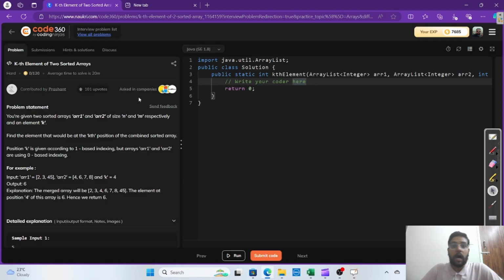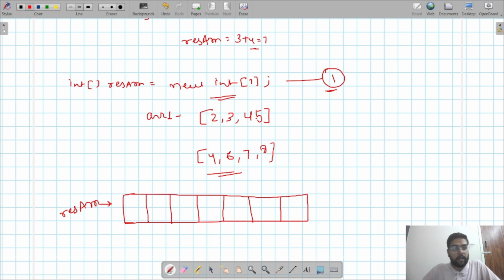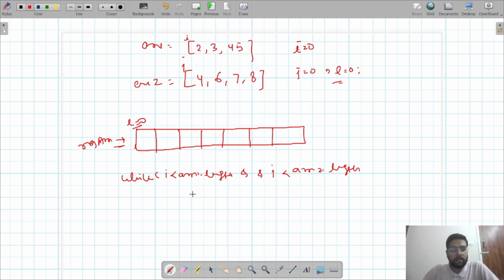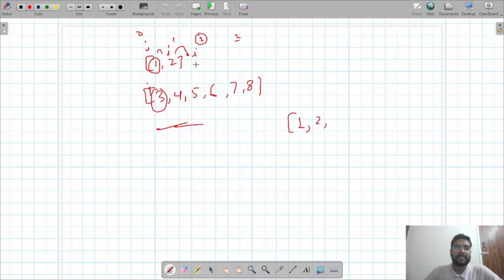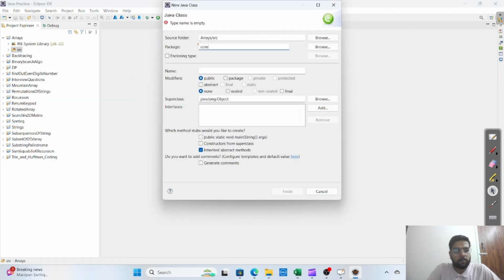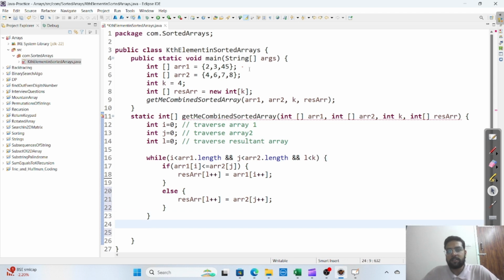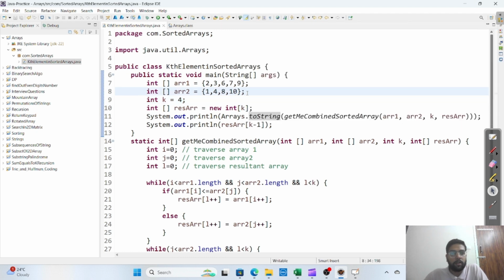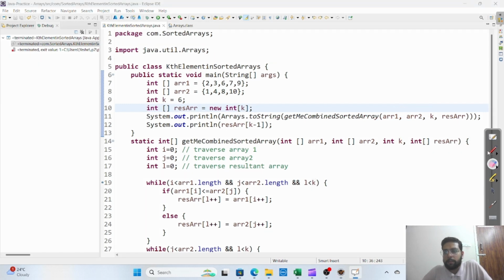[Hard] - Kth Element in Sorted Arrays - Microsoft | FAANG Placement Series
Chapters
0:00 - 0:06 - Intro.
0:07 - 24:49 - Step by Step Detailed Explanation.
24:49 - 36:33 - Code the Problem.
36:34 - 37:51 - Time Complexity.
37:52 - 41:05 - Test cases.
41:06 - 44:25  - Debugging.
44:26 - 45:14 - Next Update.